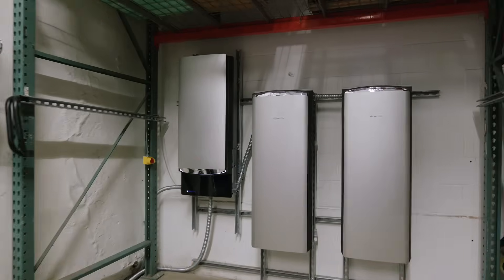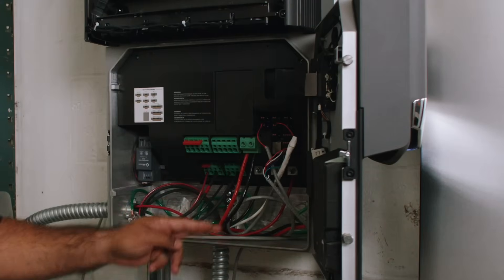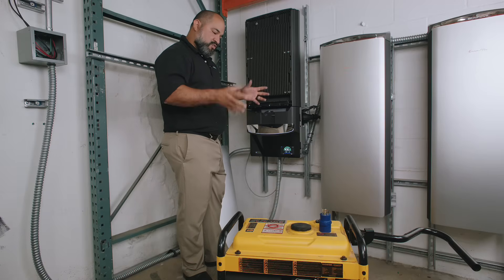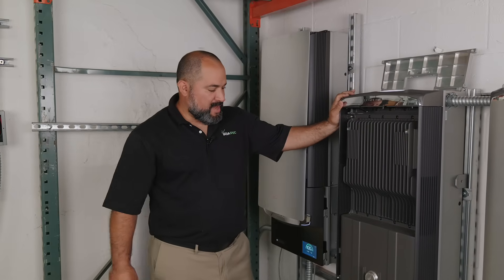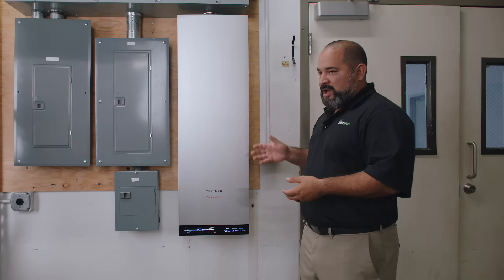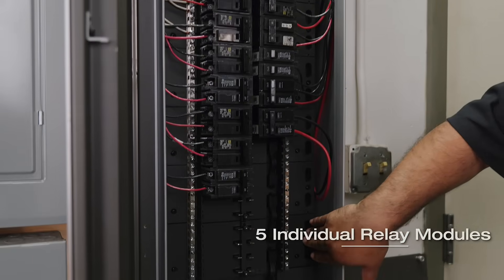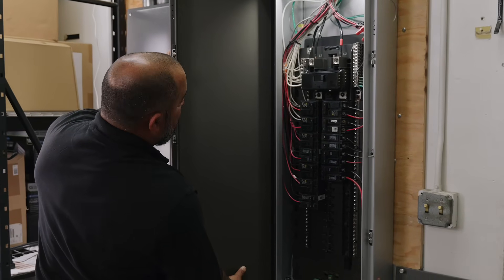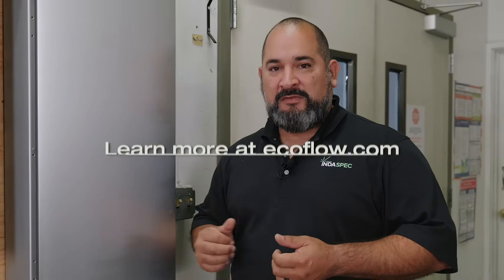How do installers feel about EcoFlowOCEANPro?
From 40kW solar input to multi-source connectivity—EcoFlow OCEAN Pro is quickly becoming installers' go-to home solar battery system.